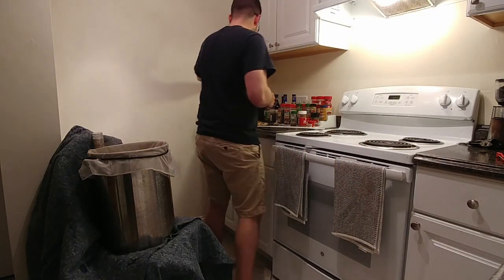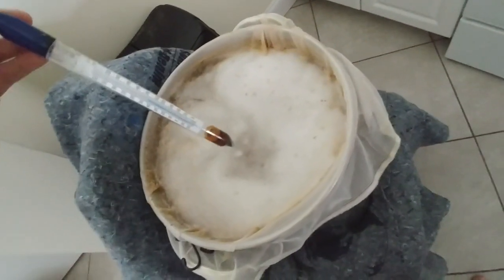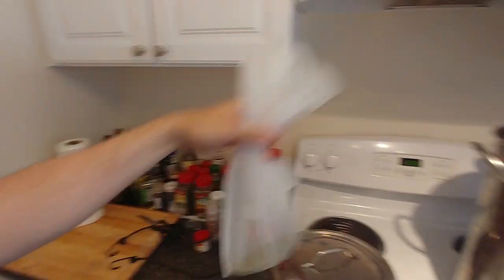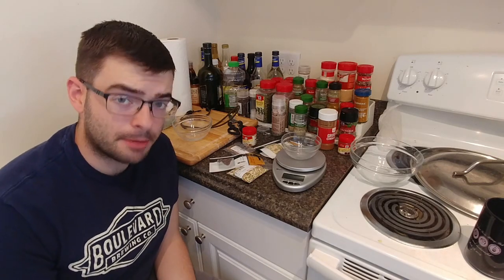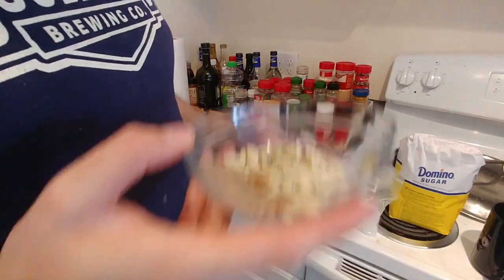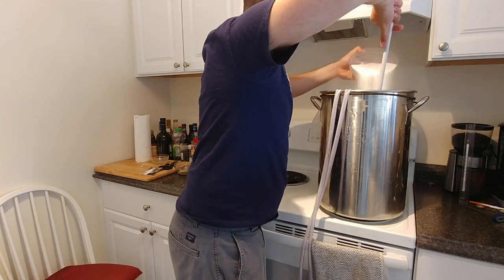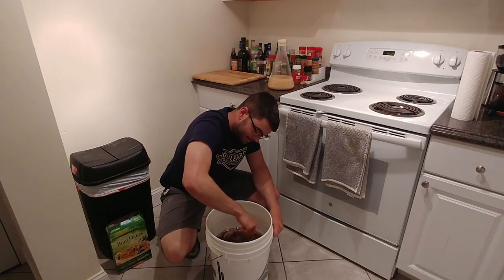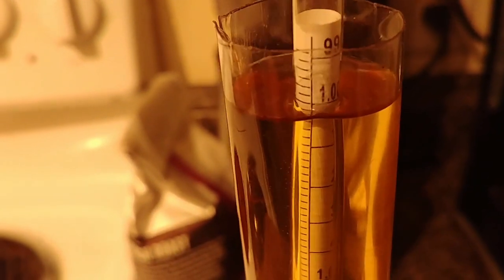Brewing a Belgian-Style Saison (Hennepin clone) | Grain to Glass | Classic Styles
In this video I show you how to brew a classic Belgian-style saison. This is a lovely and extremely dry finishing beer with a well-balanced hop bitterness that is ultimately quite refreshing. While it was about 7.9% ABV and 24 IBUs, it was very smooth and easy drinking with a very light and effervescent body.

The 65% brewhouse efficiency BIAB recipe for 4.5 gallons into the fermenter is below, along with the links to buy these ingredients from Amazon if you wish, but be aware they will not be as fresh as if you bought them in person from your LHBS:

7 lbs Belgian Pilsner
2 lbs Belgian Pale 2-Row
0.75 lbs Munich

Single infusion mash at 148 F (which I let rest overnight)

90 min: 2 oz Styrian Goldings
10 min: 2 lbs Table Sugar, 1 oz Saaz
5 min: 0.5 oz ginger, 2g seeds of paradise, 0.5 oz bitter orange peel, 0.5 oz coriander seed - Ginger Seeds of Paradise Bitter Orange Peel Coriander Seed

OG: 1.060

Wyeast 3724 Belgian Saison with 1.5 L starter

Ferment 6-9 weeks at 80-90 F

FG: 1.001